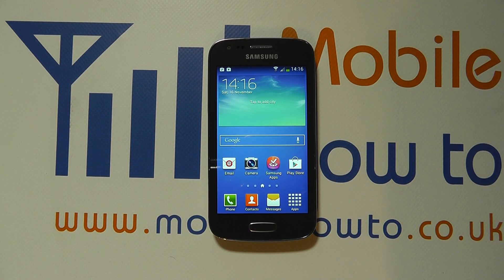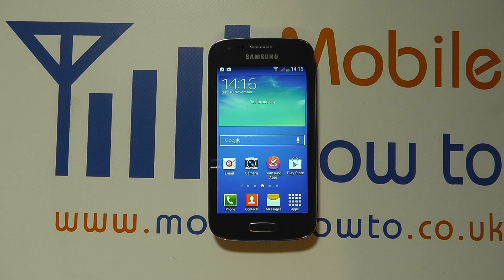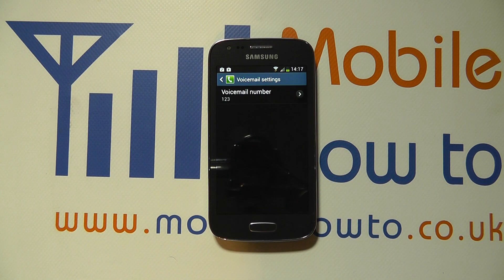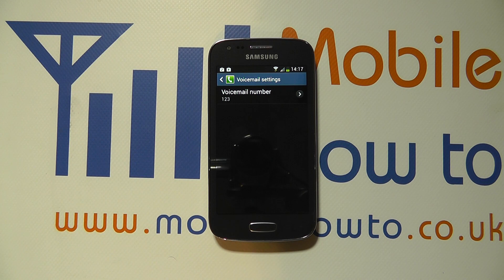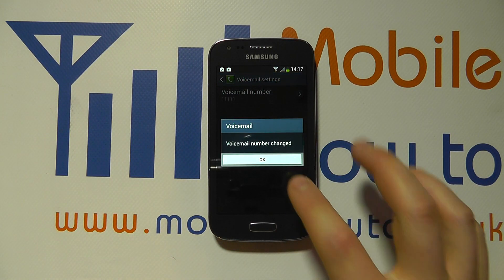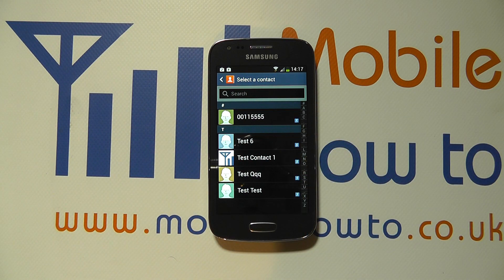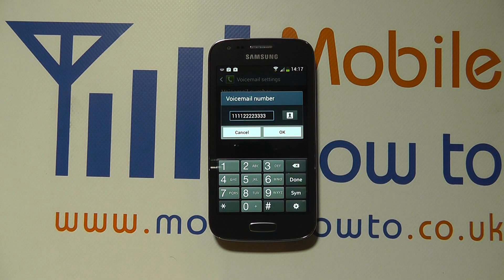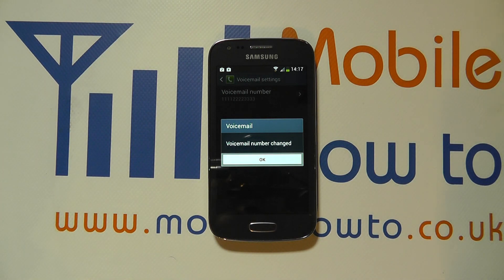How To Set Voicemail/Answerphone Number- Samsung Galaxy Ace 3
A video how to, tutorial, guide on setting the voicemail/answerphone number on the Samsung Galaxy Ace 3.